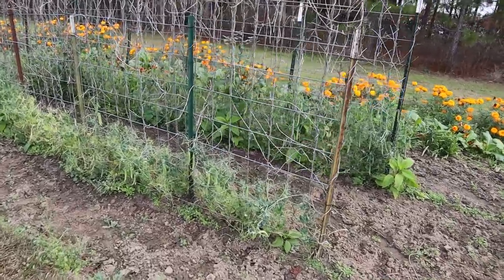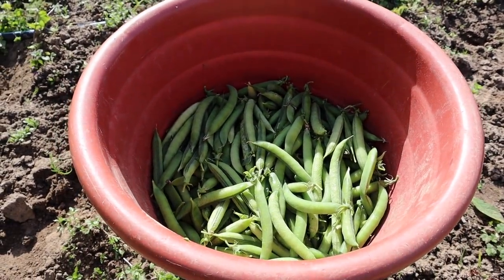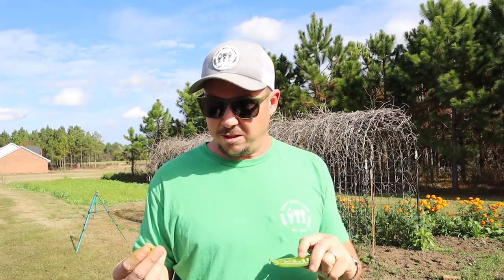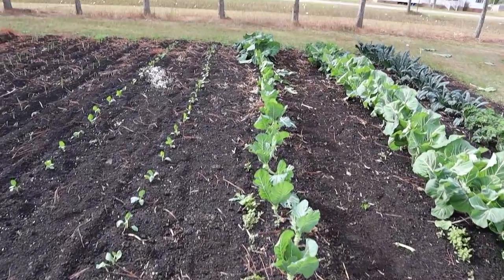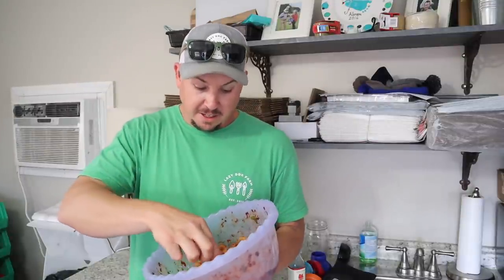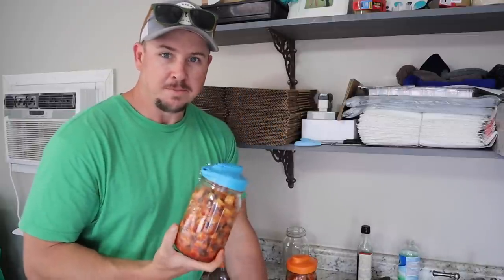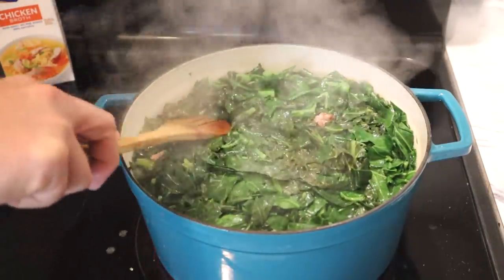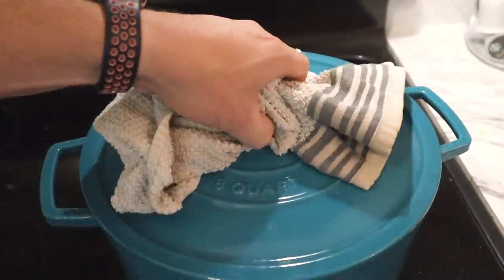Why You Should Use Straw on Your Garlic Plants!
We're usually not big fans of applying mulch (wood chips, straw, etc.) in our gardens because we're frequently replanting and changing our row spacing in any given plot. But we've recently read that mulching garlic can keep the soil cooler longer in spring and can drastically improve the size of the eventual garlic harvest.

So we're giving it a try! We have some pine straw on the ground near the garden, so we're going to use that sustainable resource to mulch our elephant garlic and see if it indeed does improve the harvest.

We'll also pick our PLS595 English peas for the second time, show you some daikon radish kimchi that we made, and cook a big pot of collards for a gathering with friends.